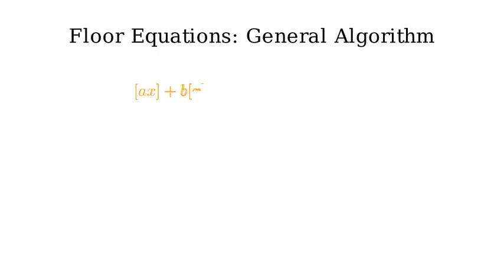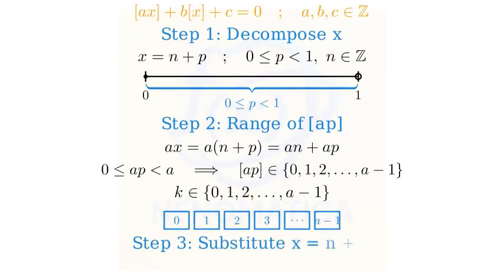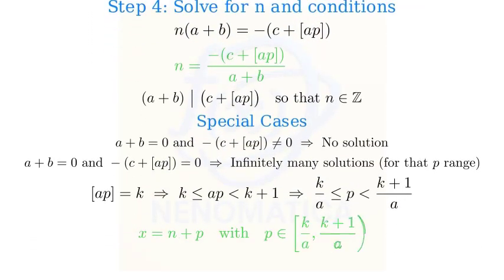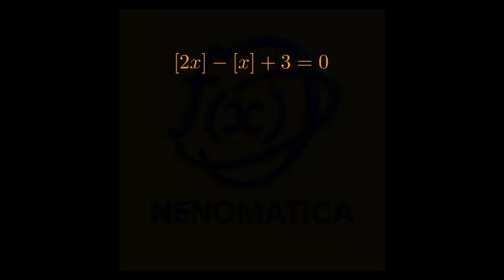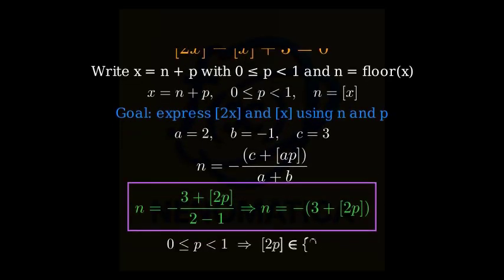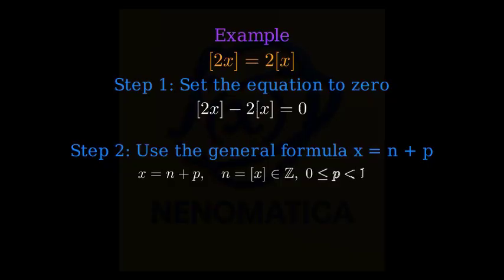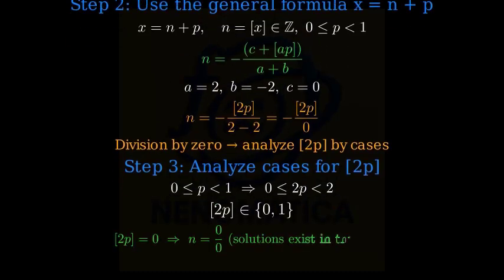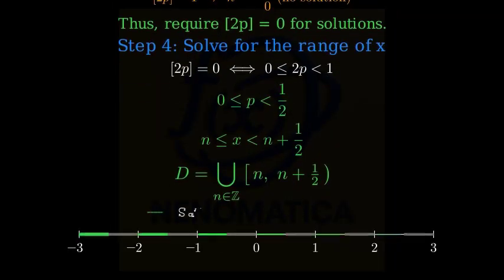Bracket (Floor) 8-1: Special Cases in Bracket (Floor) Equations | NENOMATICA